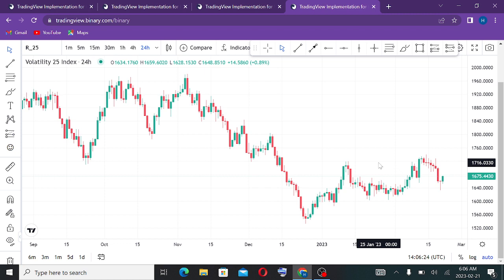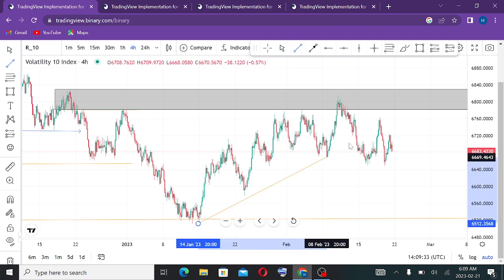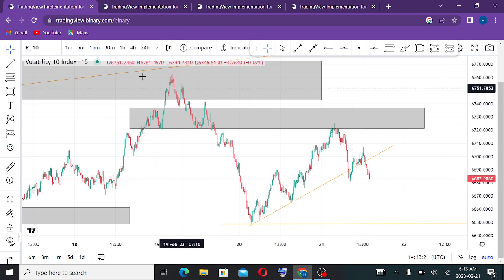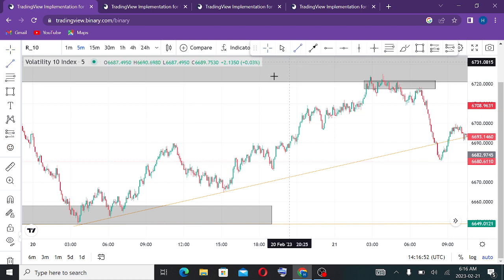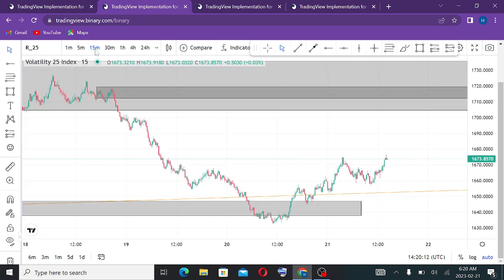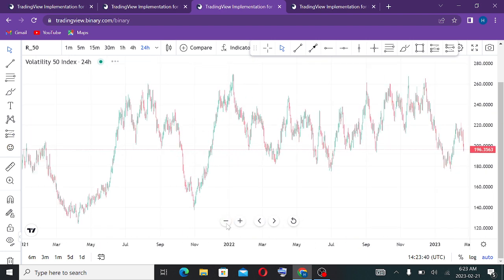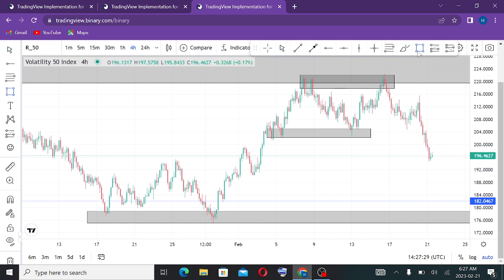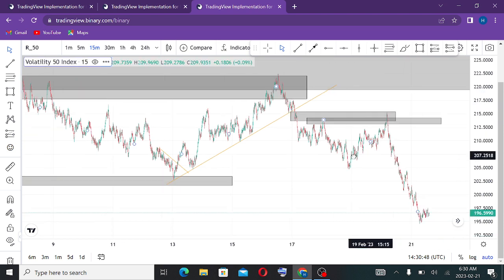volatility index strategy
DERIV BROKER WE USE:

Volatility indices move like this every day, learn to understand and identify the patterns that present every day on your charts and take advantage of these moves which do happen every day
The market repeats itself over and over and you just need to be in sync with what the market is doing to win.
Get an account with Deriv/ Binary (The link is provided down)

Order blocks: https:
Market structure: https:
Synthetics Trading: https:
Boom and Crash: https:
BTMM method: https:
Supply and Demand:
Candlestick & Chart Patterns:
Live Trades: